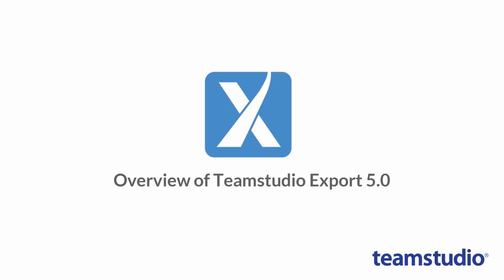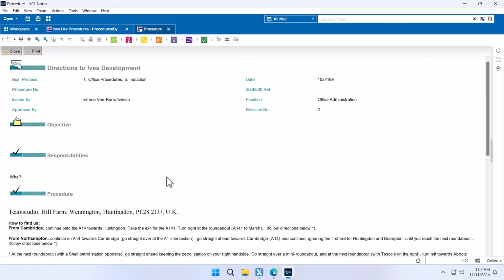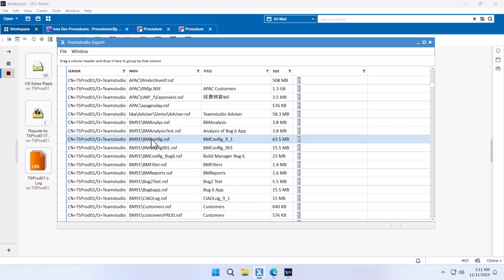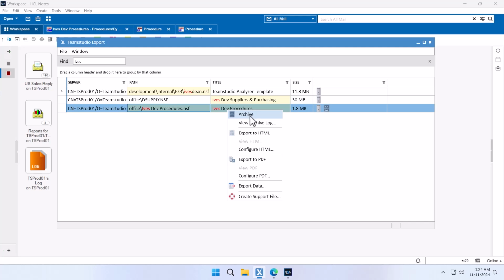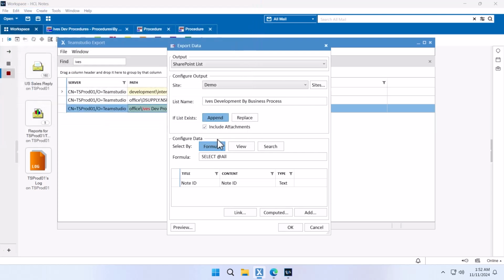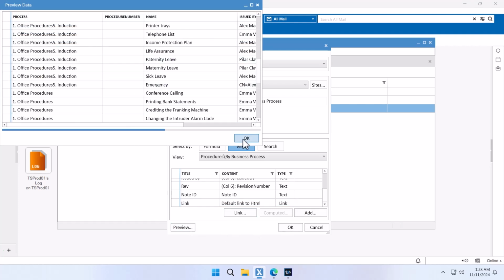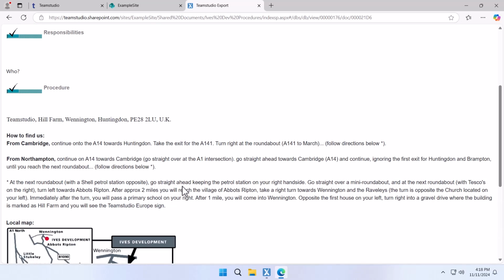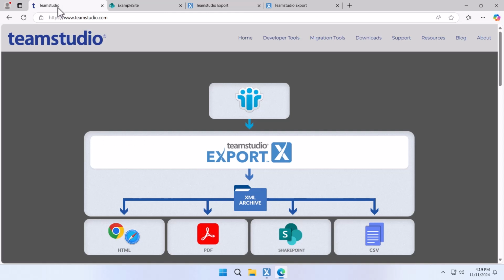Overview of Teamstudio Export 5.x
High fidelity archiving for Lotus Notes databases. Teamstudio Export converts your old Lotus Notes databases into XML, HTML and PDF formats. You can easily distribute the archives to users, who can browse and search for data. No runtime license required, once the archives are created they can be used forever with no additional fees. Now featuring support for uploading data direct to Microsoft SharePoint Lists.